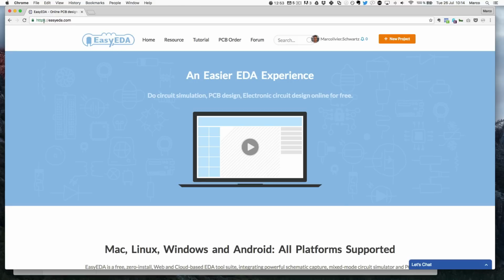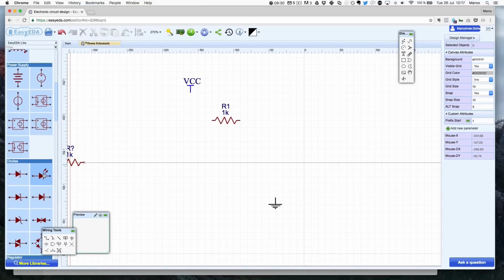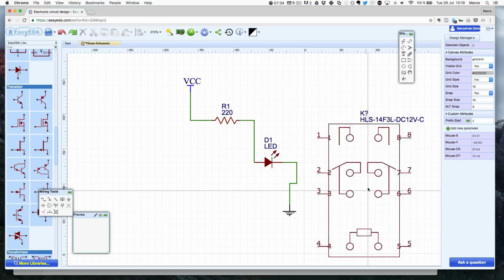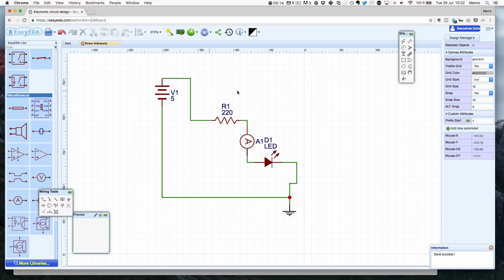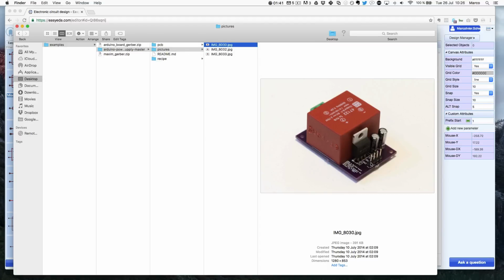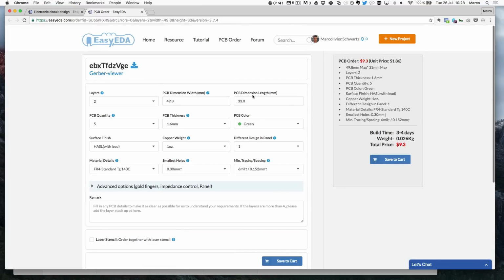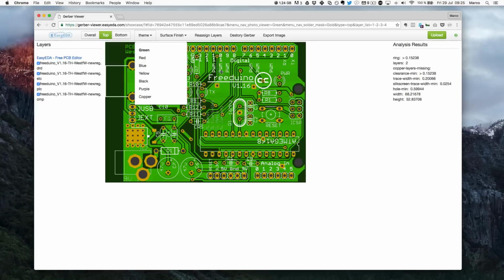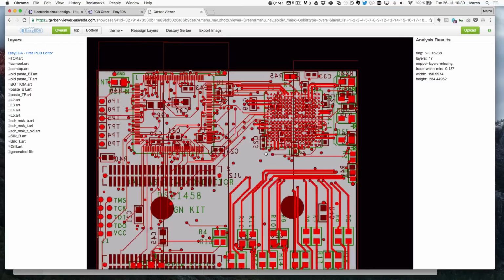Easily Design Your PCBs in Your Web Browser With EasyEDA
You can read more about my experience with EasyEDA on my

In this video, I will show you to use the online PCB design tool EasyEDA that is an amazing tool to create circuits & PCBs right in your web browser! I also highlight the EasyEDA Gerber viewer tool which is a great tool to view and modify your Gerber files.